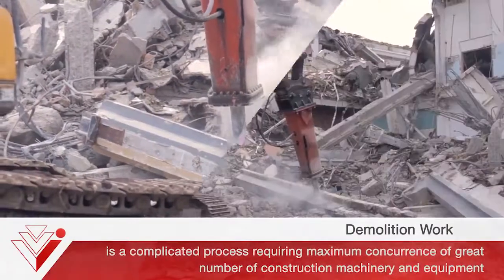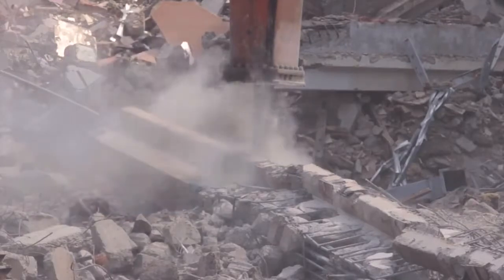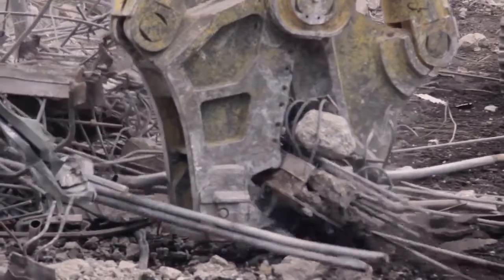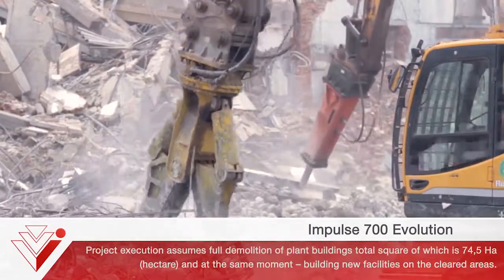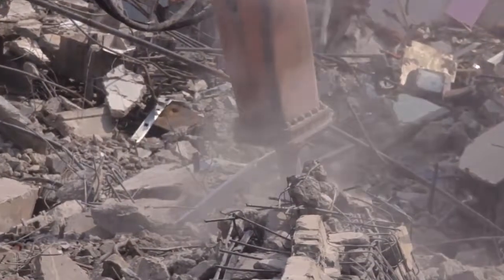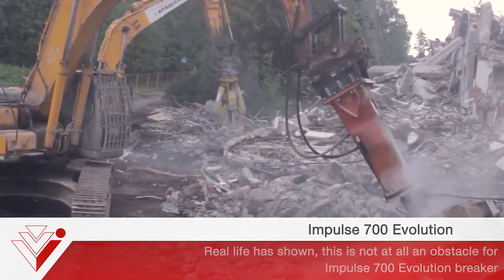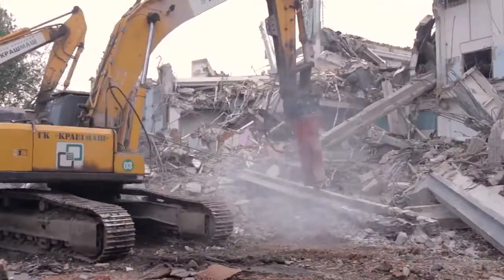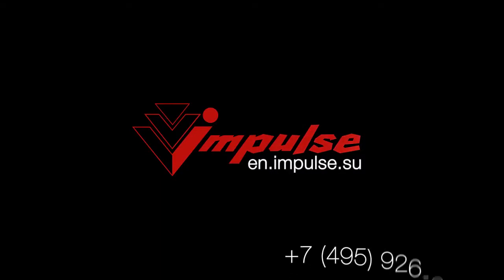Hidraulic Hammer Impulse 700 Evolution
Impulse 700 Evolution breaker takes part in demolition of old Soviet Union steelmaking plant - «Sickle and Hammer». Look at the video to see how it’s going on